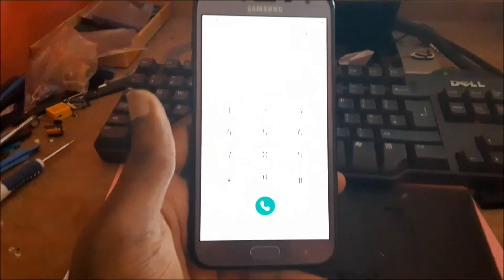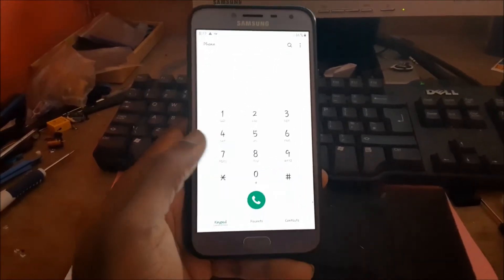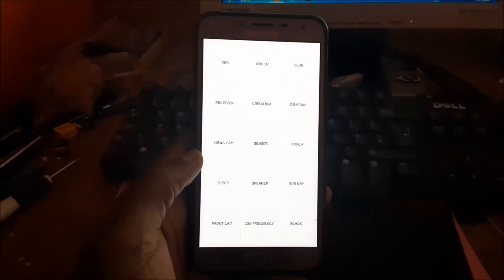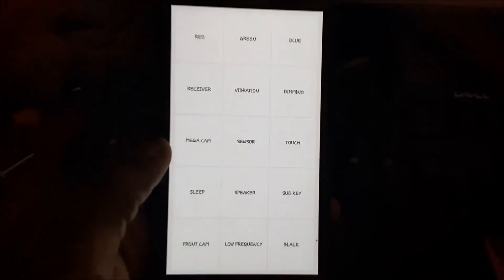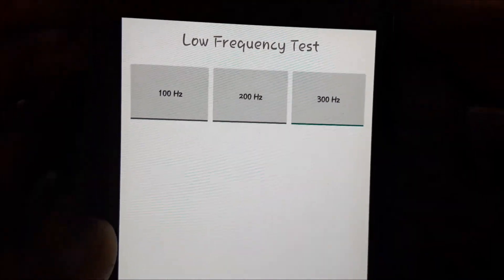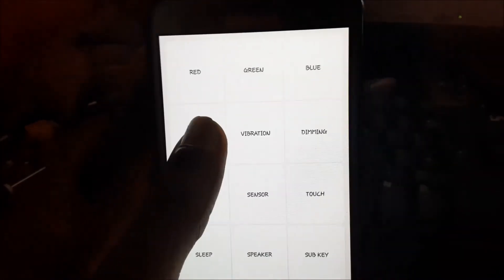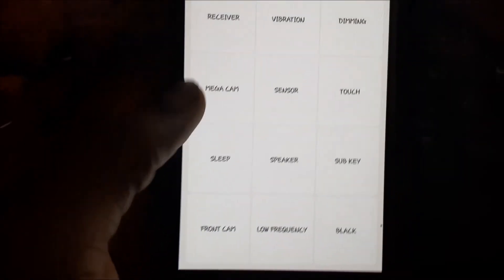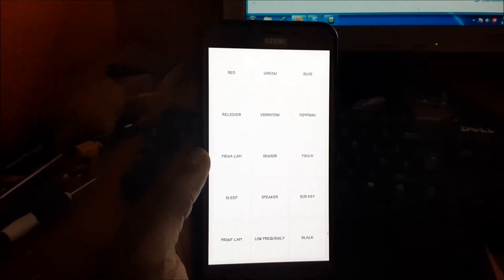Samsung secret codes Samsung galaxy s10 s20 a70 a51 a80 a20s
Code  Description
*#1234#  to check software version of phone.
*#12580*369#  to check software and hardware information.
*#0228#  Battery status (ADC, RSSI reading)
*#0011#  Service Menu
*#0283#  loopback test
*#06#  imei
*#03#  nandflashheaderread
*#0808#  usb service
*#9090#  service mode
*#7284#  FactoryKeystring
*#34971539#  camera firmware standard
*#1111#  servicemode
*#0*#  Testmodus
 #7465625*638*# network